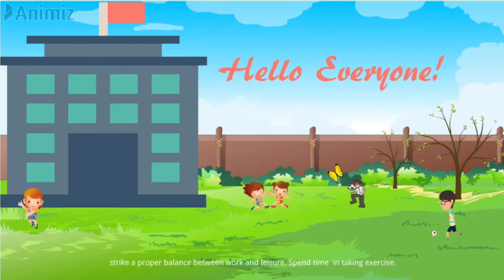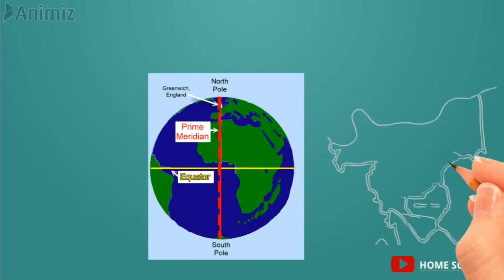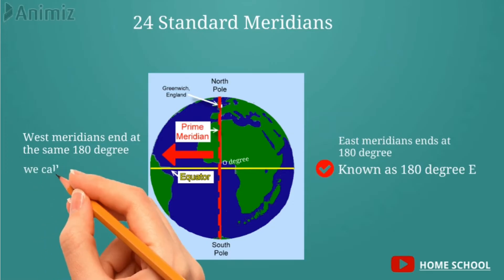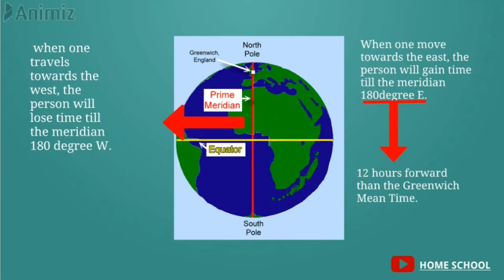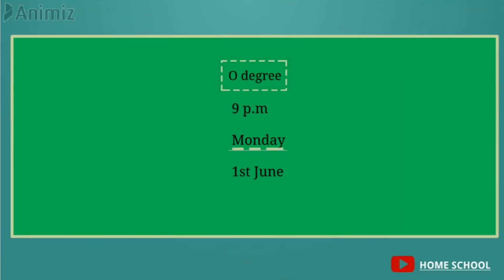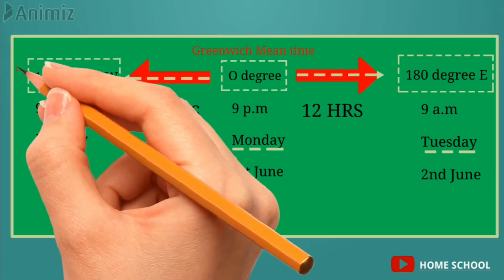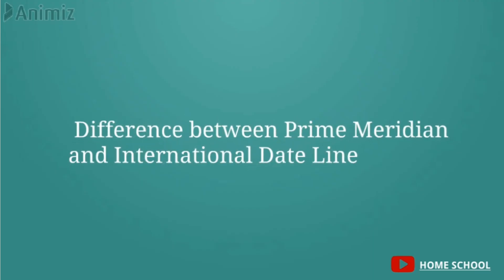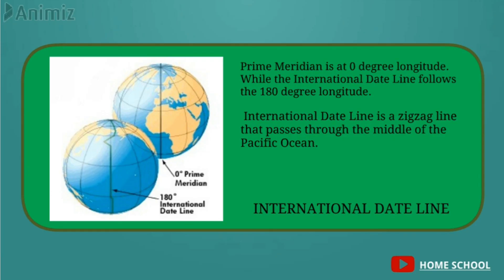Class 6 I Chapter 2- International Date Line I Latitudes & Longitudes (Part 4)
At the end of this animated video,you will learn about what is International Date Line and how two countries can have a vast difference of 24hrs in time. Explained with examples!

The International Date Line (IDL) is an imaginary line of demarcation on the surface of Earth that runs from the North Pole to the South Pole and demarcates the change of one calendar day to the next.

All the interactive musics applied in any of our Animated Videos is being used from Bensound.com. Bensound provides free interactive musics.All Credit of the music used here goes to Bensound.Here is a link for more amazing Bensound musics available in one